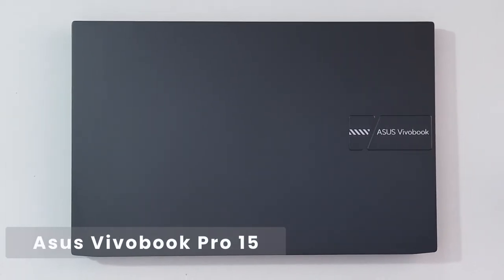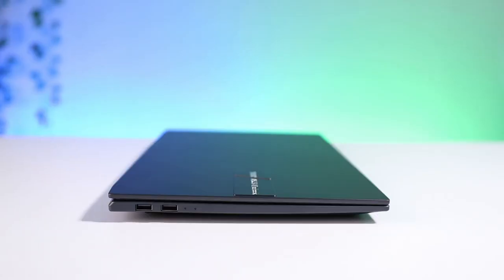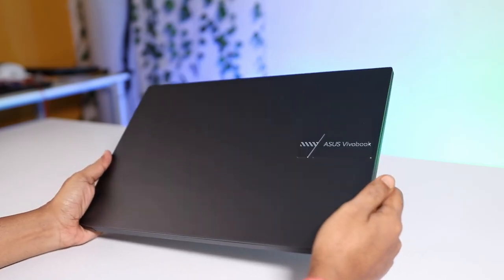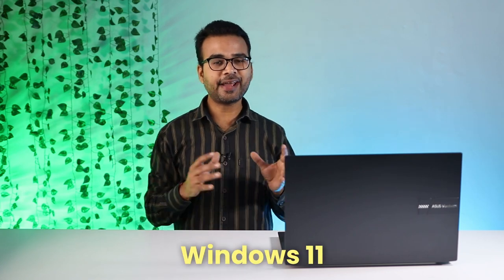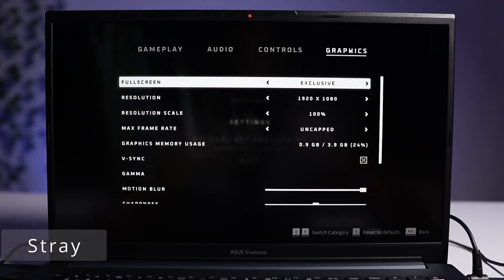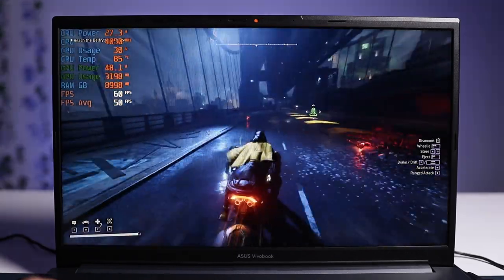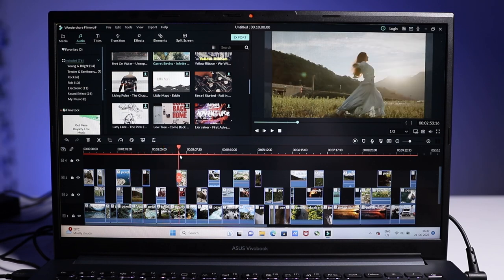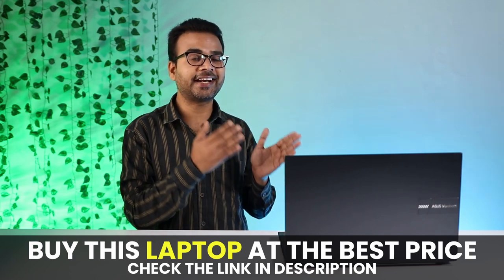This is the best Laptop under ₹60000 | Asus Vivobook Pro 15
ASUS VIVOBOOK PRO 15 Ryzen 5 RTX 3050 Review in English | Best laptop under 60000